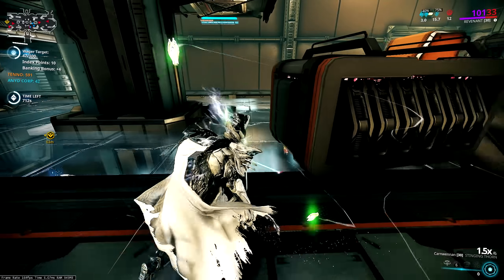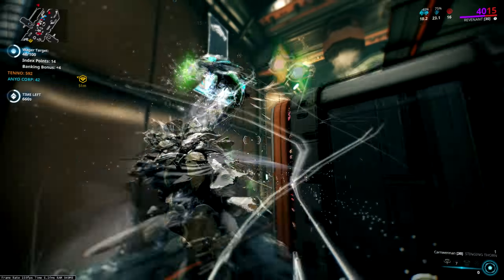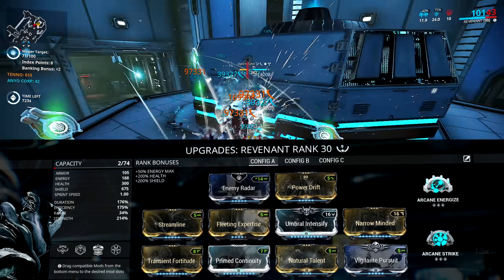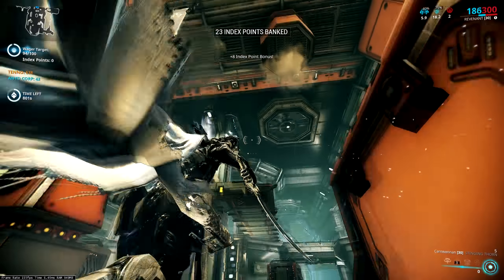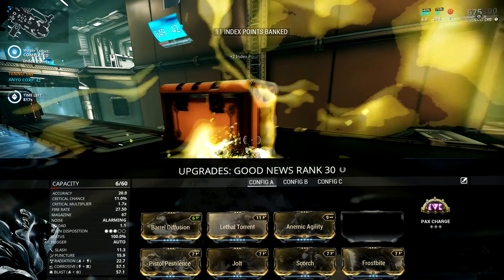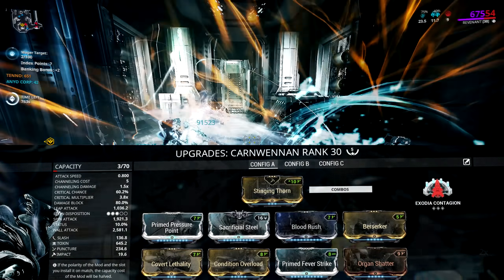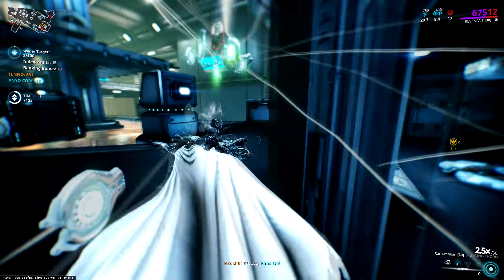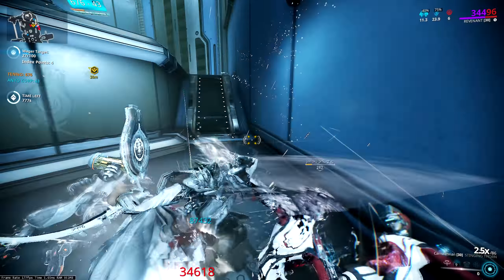(Warframe) Revenant - Master Of The Index (Solo Prodman Build)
A use for Revenant? What is this craziness? The undisputed master of the index, able to take it to the highest level and find the legend that is John Prodman!

IGN: H3dsh0t

Special Thanks go to these amazing patrons!:
Radioactive_Gaming
Steven Ellis
Gextroll
Nolan